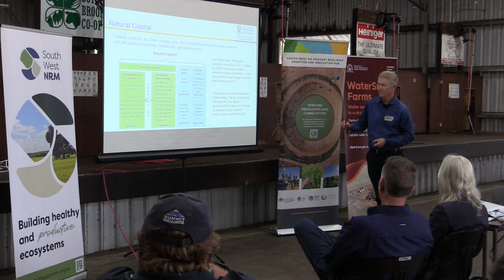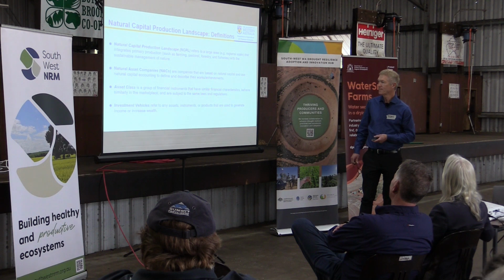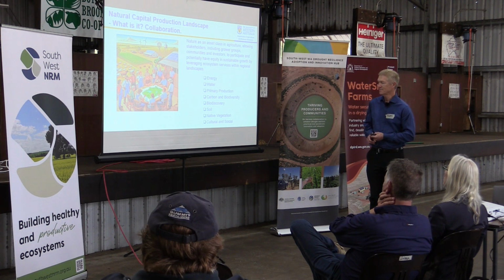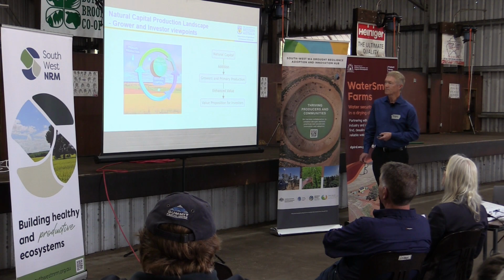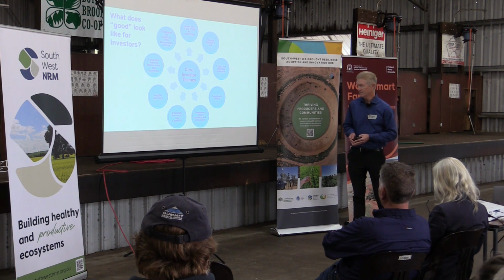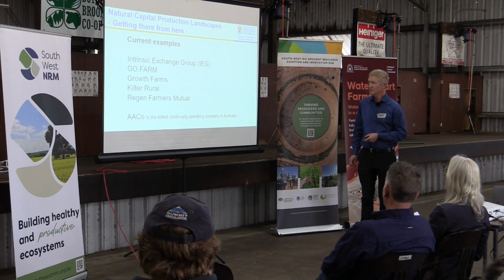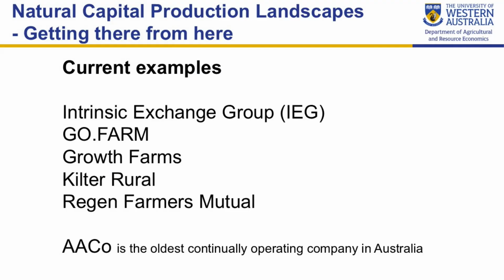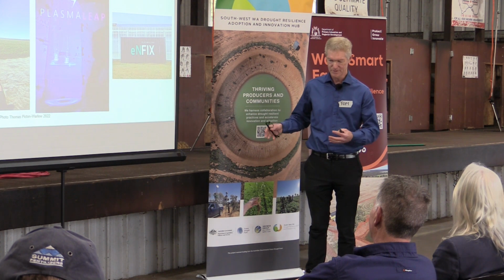Natural Capital Production Landscapes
Thomas Picton-Warlow explains how this project will prepare Western Australia for the paradigm shift in natural resource management in agricultural systems by understanding the potential of “Natural Capital” production landscapes as an asset class.